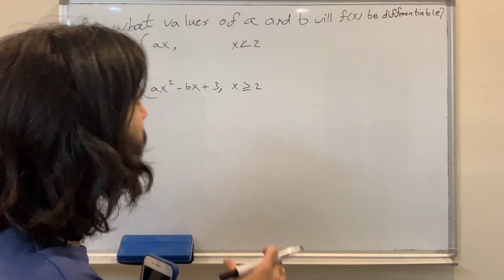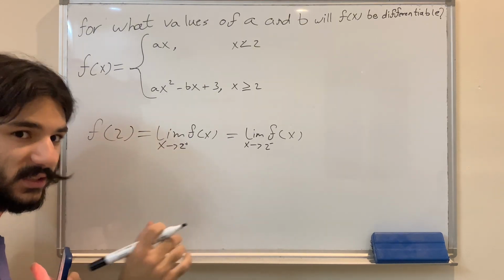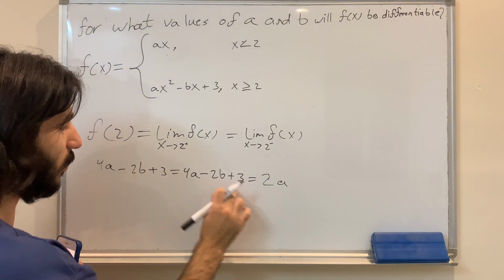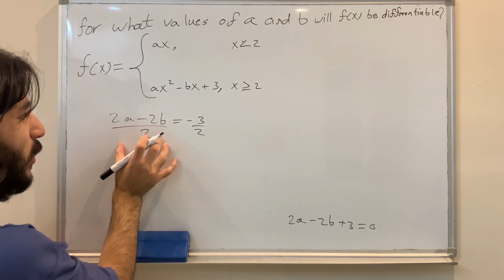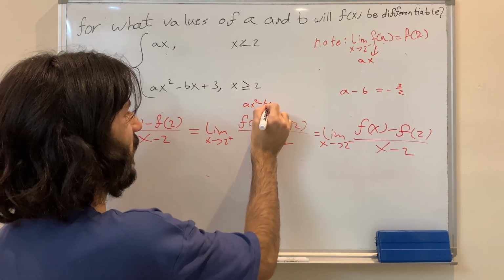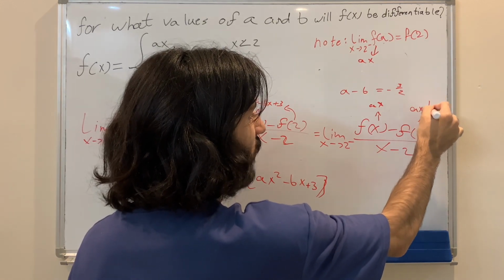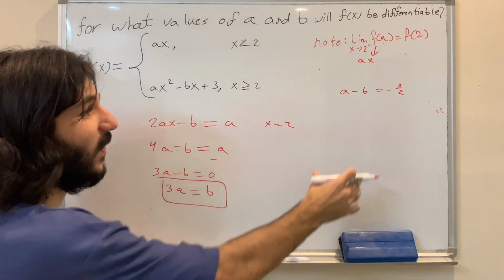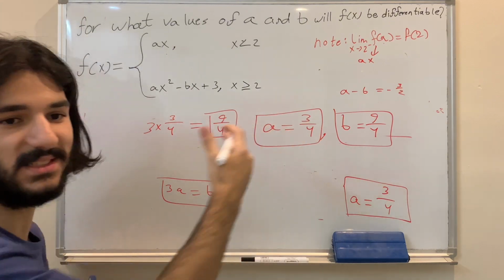This AP calculus question in my book was interesting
Solving a cool question I found in my AP calculus book.